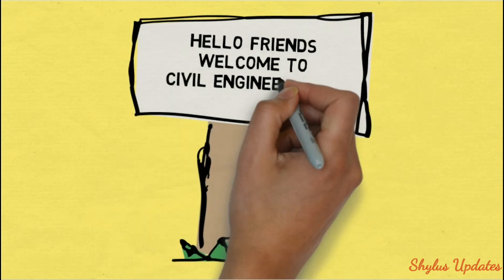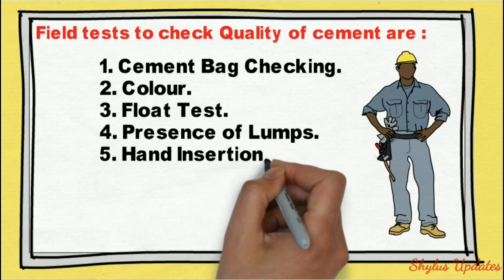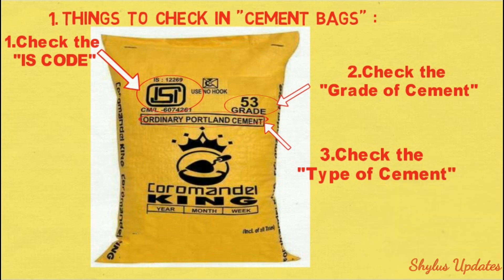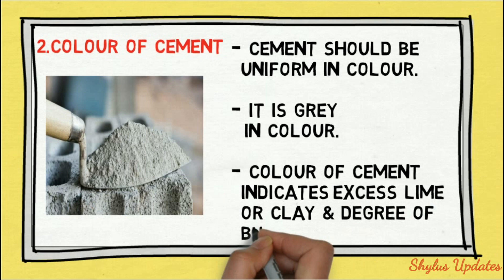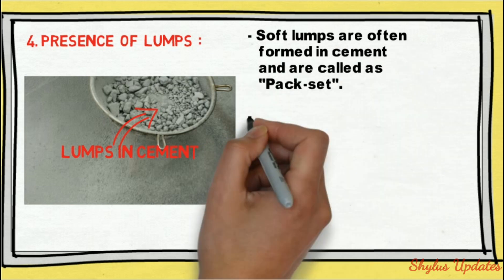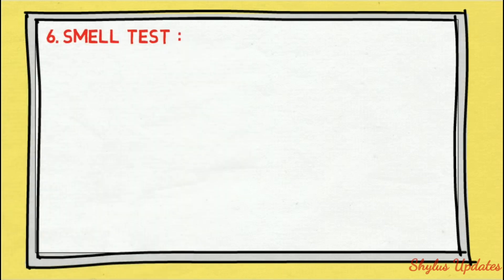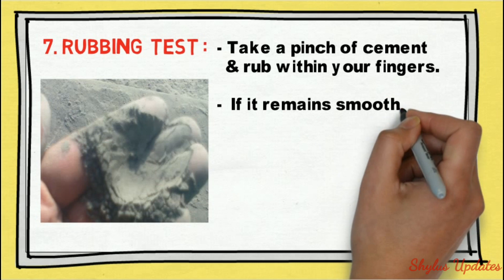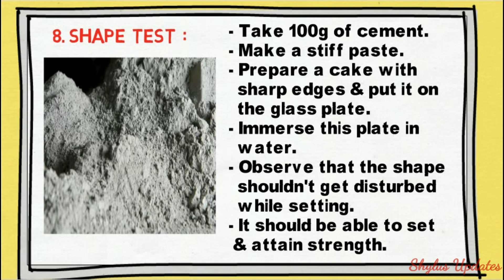CEMENT | CHECK QUALITY | EVERY CIVIL ENGINEER MUST KNOW | VERY IMPORTANT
How to check the Cement quality at site...?

There are many ways to check cement quality.
One must be very careful while choosing cement
in terms of quality

In that,while buying from a shop for Construction or at site ,it is very must to check quality of cement

1.Check the brand name of cement
2.Check the Packing date of cement
3.Check the IS code of cement
4.Check the type of cement
5.Check the grade of cement
6.Check by hand insertion
7.Check by hand insertion in cement bag

and many more ways to check